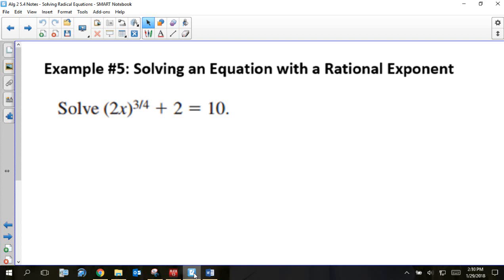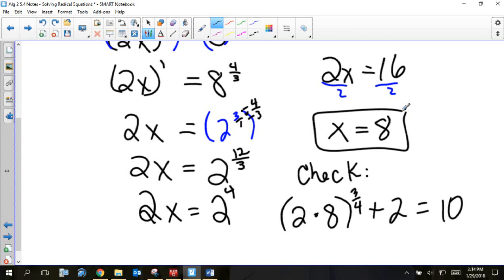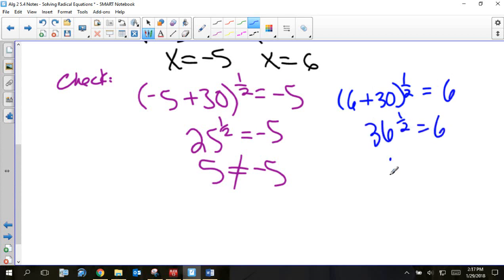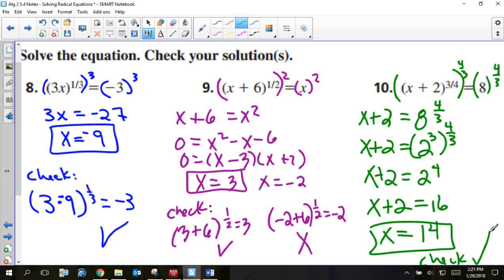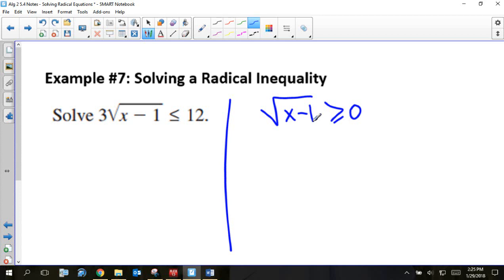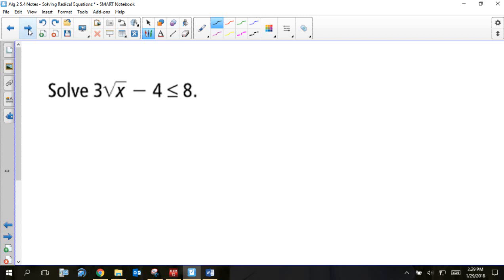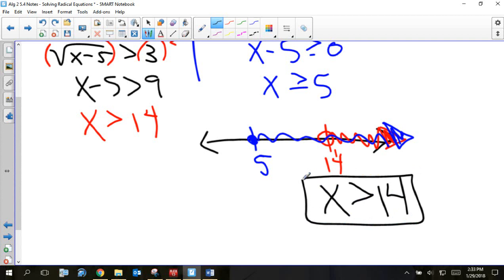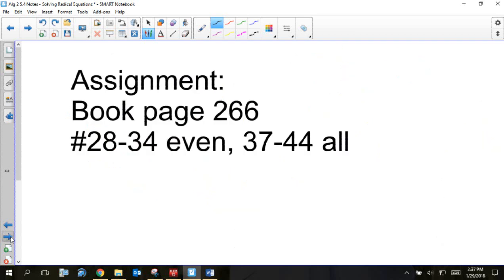Alg 2 5 4 Day 2 Notes Solving Radical Equations